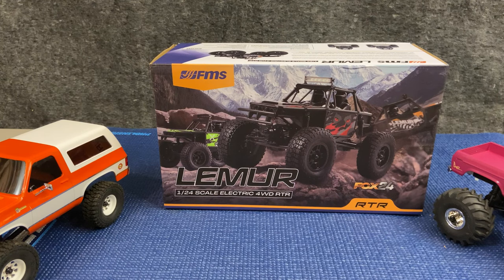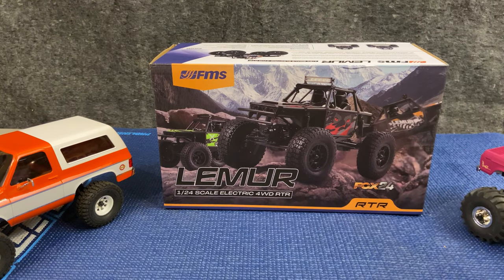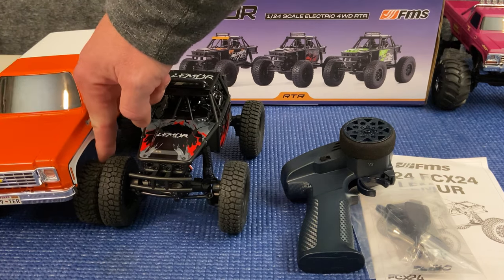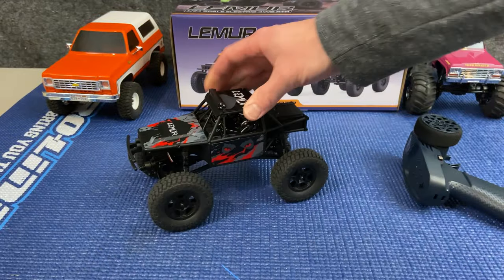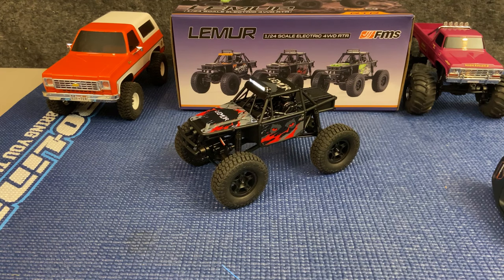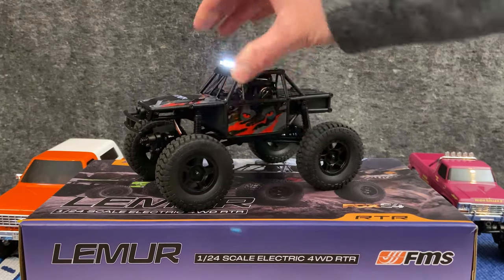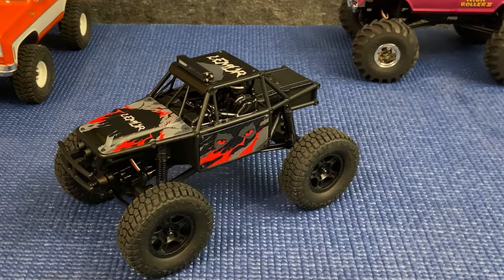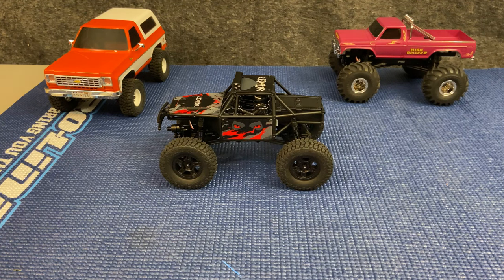FMS FCX24 Lemur - Unboxing & Overview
The FMS FCX24 family has a new member in the Lemur, a 1/24-scale rock buggy. Built on the same platform as the FCX24 Power Wagon, Smasher, and K5 Blazer, this version is perfect for fans of crawling. Does it perform as well as its siblings?

FMS FCX24 Lemur Highlights:
- Portal Axles
- Two-speed Transmission
- LED Lightbar
- Oil-filled Shocks

Learn more about this model at smallscalerc.com